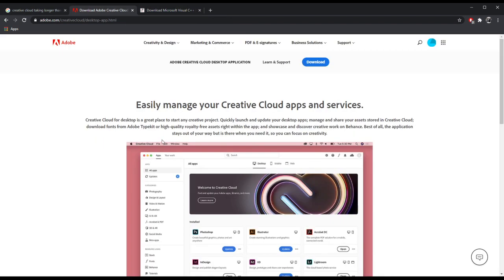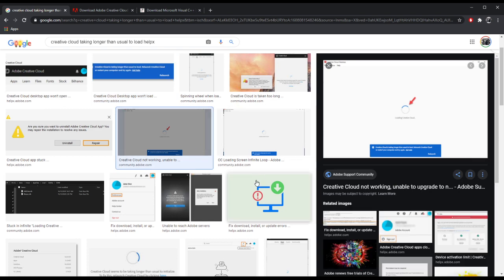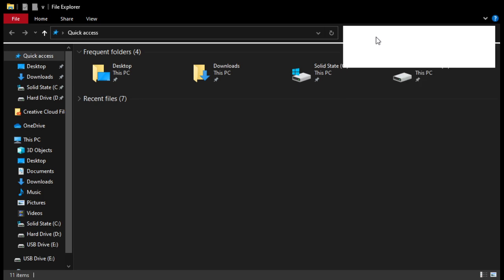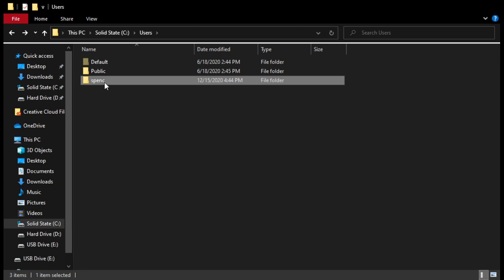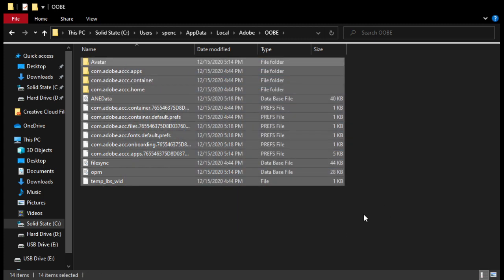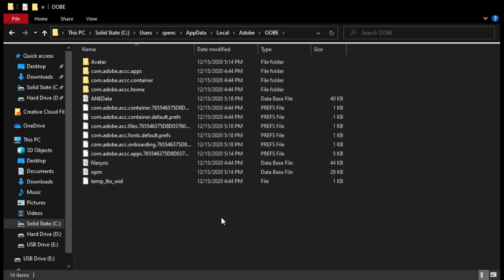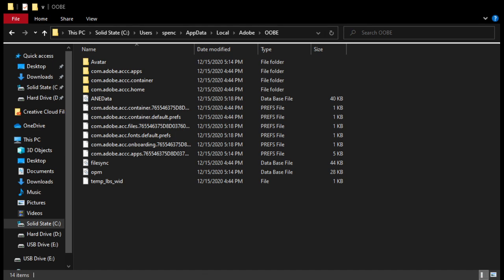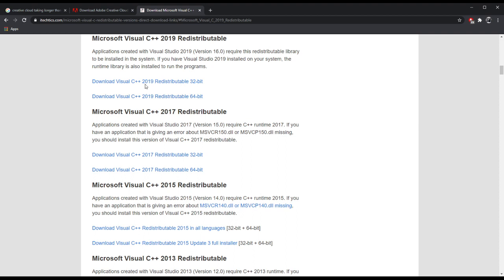Creative Cloud Taking Longer Than Usual to Load Erorr - A Fix I Found December 2020!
I know this is a random video to find on my Youtube channel but I don't want anyone to ever have to deal with this issue like I did. This video is about Creative Cloud loading forever / taking longer than usual load error.  I hope this helps whoever finds it.

If you cannot delete all the files in OOBE folder because of some strange error about it running despite it obviously not running check out this video: